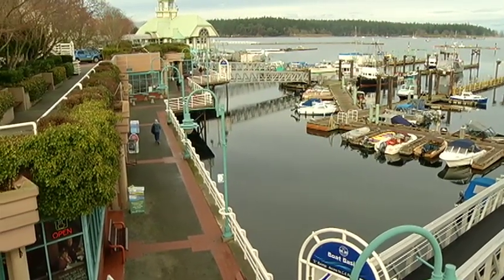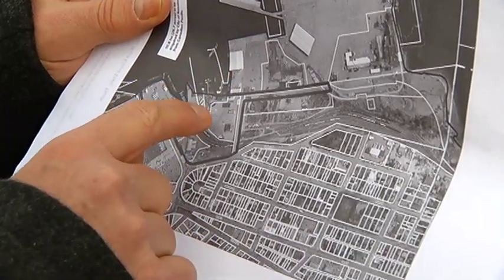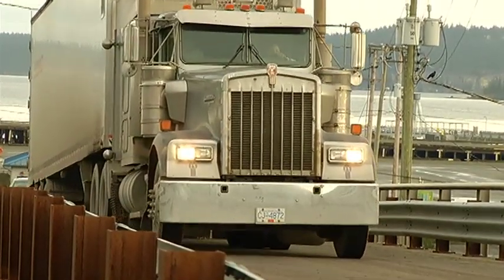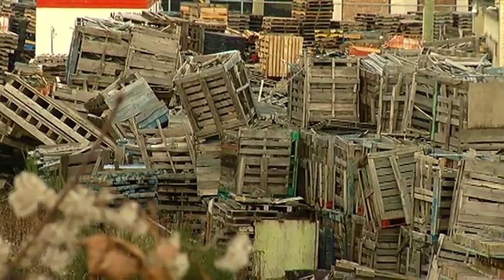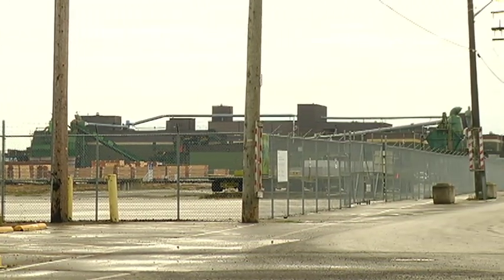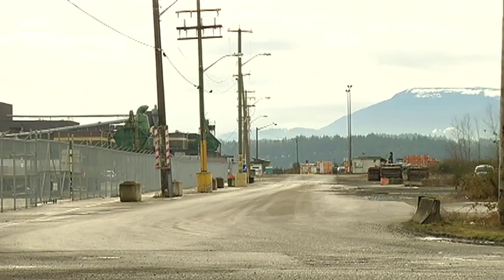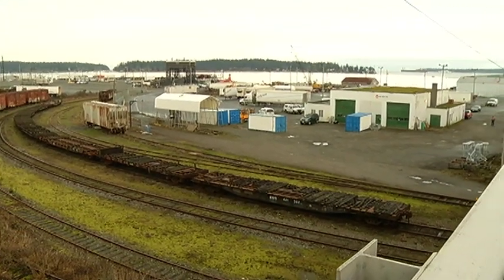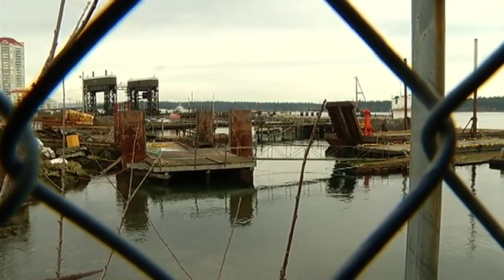Waterfront Property Purchase by the City of Nanaimo, BC on Go! Island (Shaw TV CVI)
The City of Nanaimo has entered into an agreement to purchase industrial waterfront property, for future development and use. But there are some obstacles to overcome first.
Annette Lucas has the story.